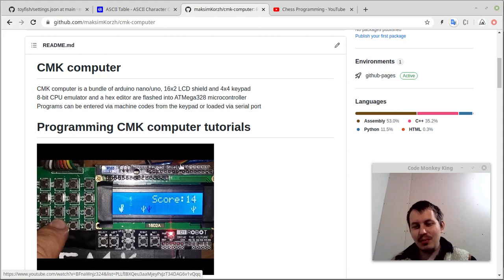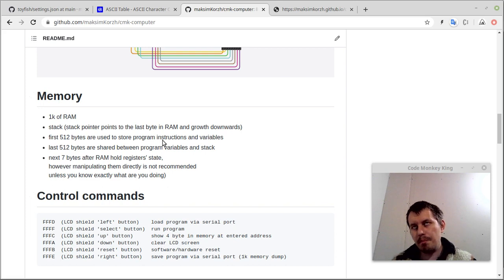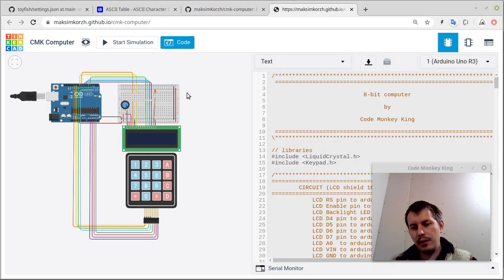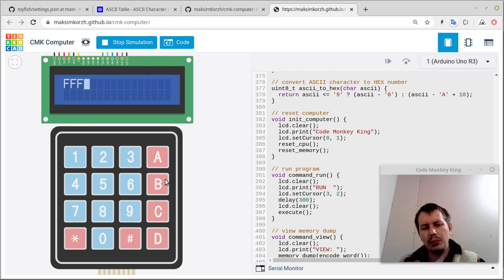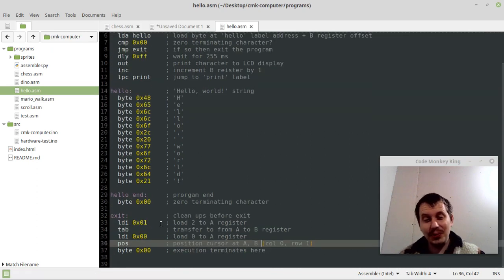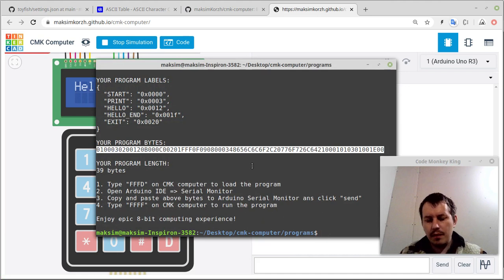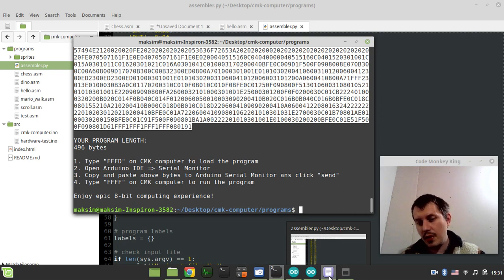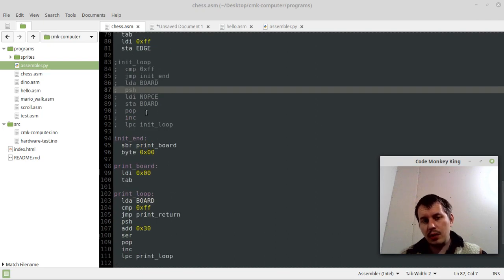Dynamically programmable Arduino based computer I built to run a chess program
Imaginary 8-bit CPU emulator running on arduino nano that can be programmed in machine codes from 4x4 keypad and display output on LCD screen.

00:00 What a heck is CMK computer?
00:03 Memory layout
04:27 Runtime environment of CMK computer
05:03 Machine codes and assembly mnemonics overview
06:03 If you wanna have a look at how it works on a real hardware...
06:10 CMK computer emulator (powered by tinkercad)
07:45 Entering bytes from keypad
10:14 How I develop a chess program on CMK computer
10:56 How CMK assembly source code looks like)
12:42 RUNNING A HELLO WORLD PROGRAM ON CMK COMPUTER
13:46 RUNNING INFINITE ASCII CHARSET SCROLL PROGRAM ON CMK COMPUTER
14:45 RUNNING MARIO WALKING ACROSS THE LCD SCREEN PROGRAM ON CMK COMPUTER
15:42 RUNNING CHROME DINO GAME ON CMK COMPUTER
17:30 But it's not chess... Yeah, I know, hence this on creating a chess program for CMK computer)